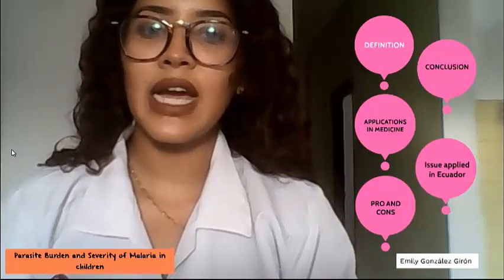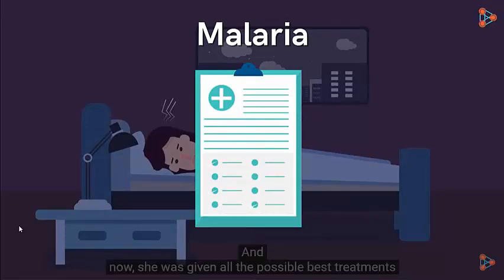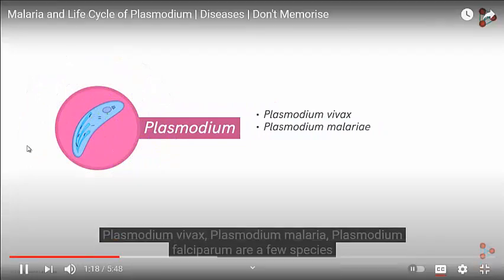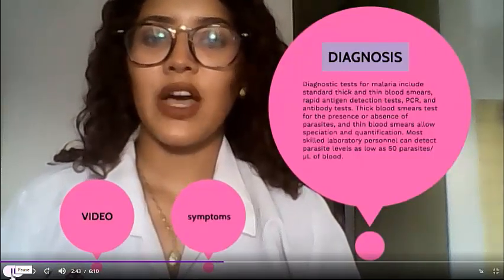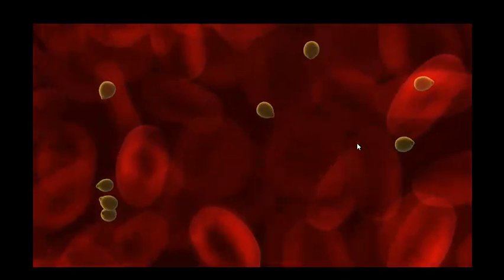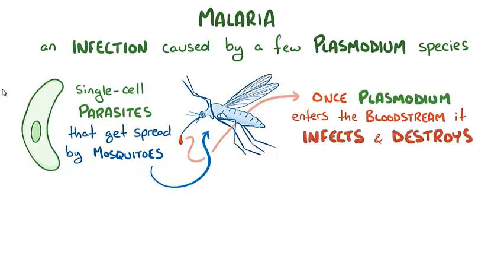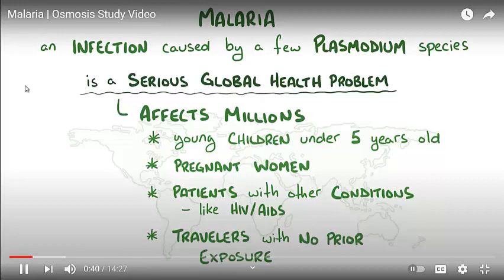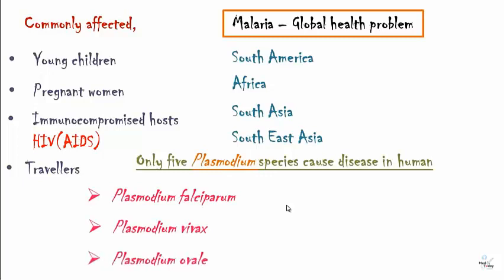Parasite Burden and Severity of Malaria in children